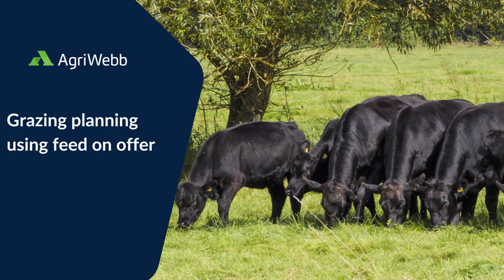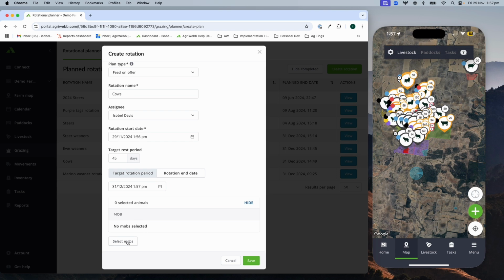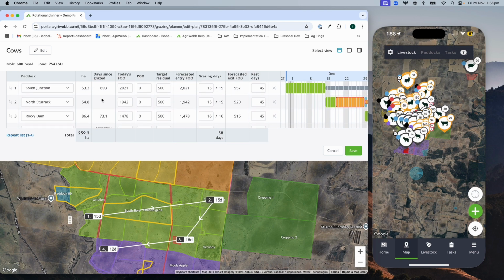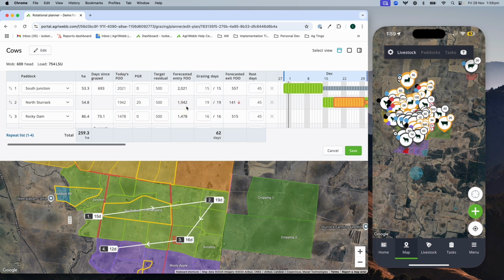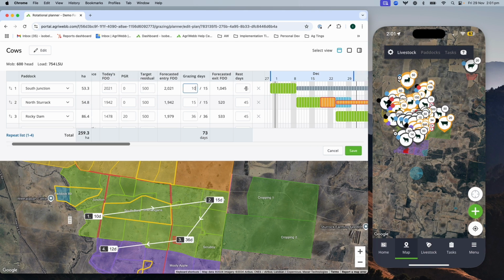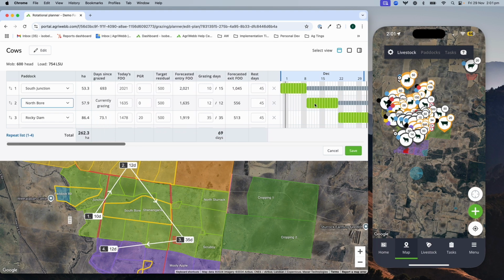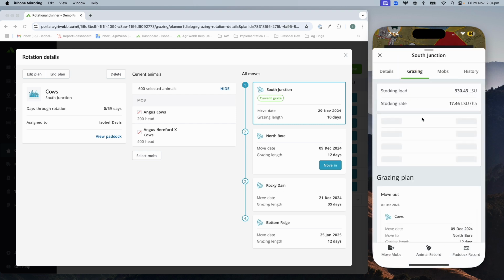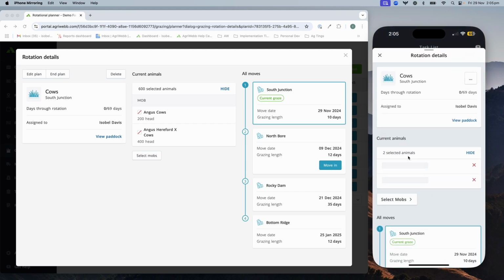AgriWebb Academy | Grazing Planning - Rotational Planner using the Feed on Offer Plan Type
Isobel walks through how to create a Rotational Plan in AgriWebb, using the feed on offer (FOO) feed observation method.

The new Grazing Planning Package, includes the Rotational Planner and Grazing Chart Report features.

💸 More data, better insights:  Our new grazing planner gives you access to auto-populated grazing days based on feed availability and target rest, so you can make even more informed grazing decisions.

🙌 Customised planning: Manage your grazing plan your way with access to an array of available industry standard feed availability measures including FOO, stock days and DSE days

📊 All your grazing data, all in one place: Combine feed budgeting planning and available feed on offer data with grazing features already available in your Rotational Planner add-on package so that you can manage every aspect of your grazing plan together in AgriWebb.